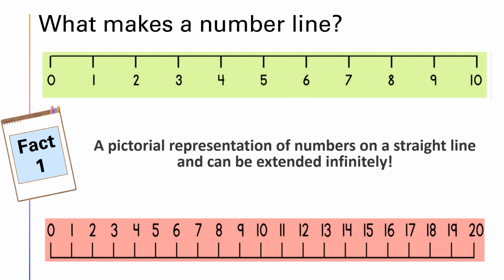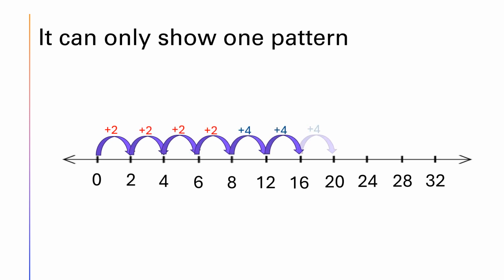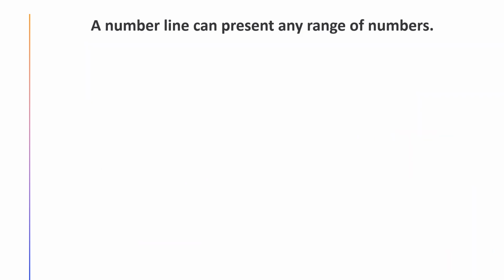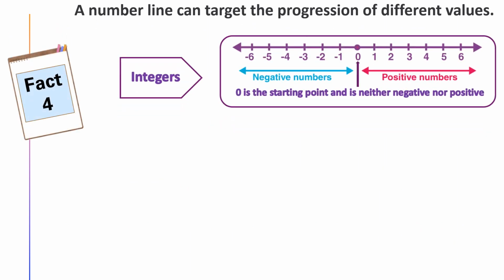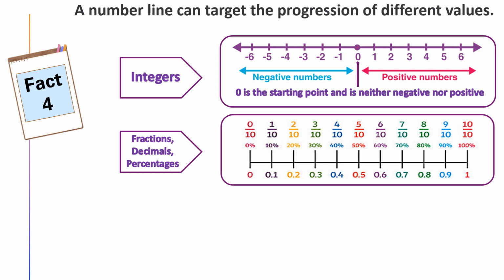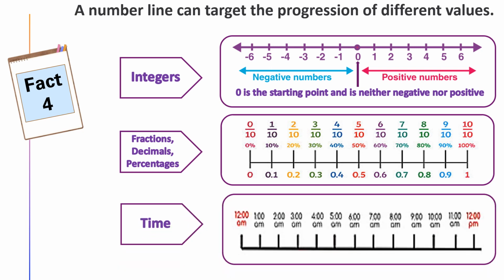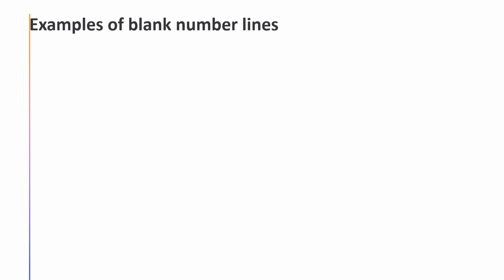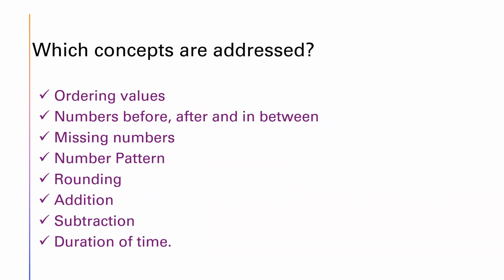The Number Line Part 1 An Introduction From Year 1 Year 6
This short video is the first of a series focusing on the Number Line.  It is an introduction to number lines, their importance, the variety they offer and their usage from Year 1 throughout the the primary years.